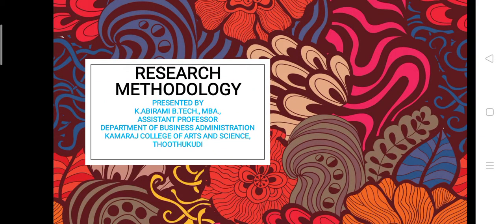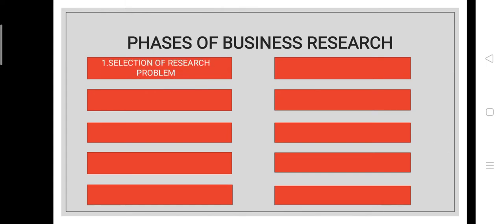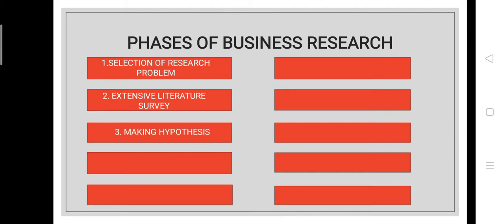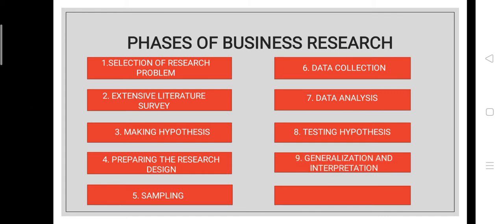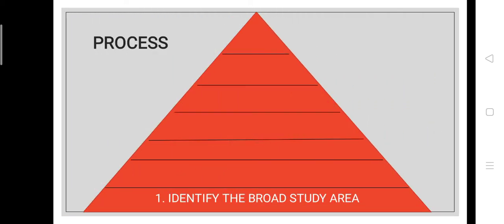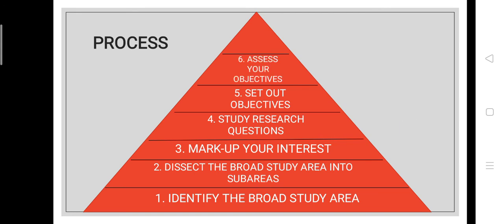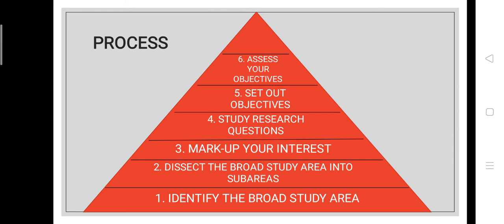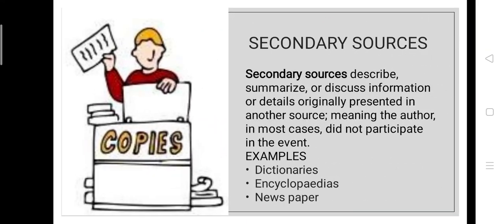BBA_III_SEM5_RESEARCHMETHODOLOGY_RESEARCH PROBLEM